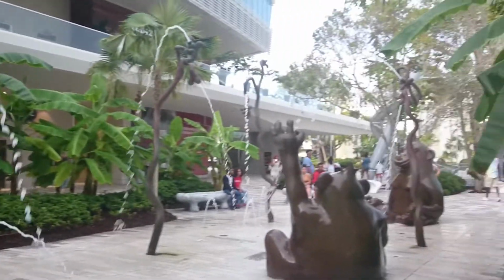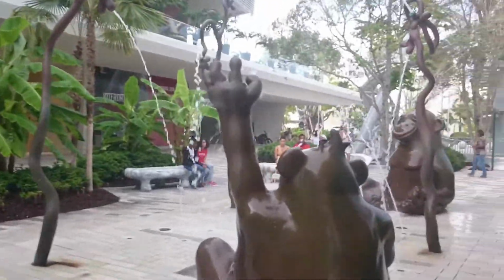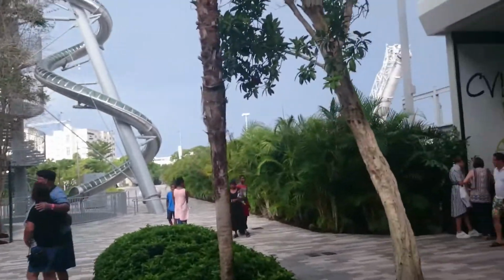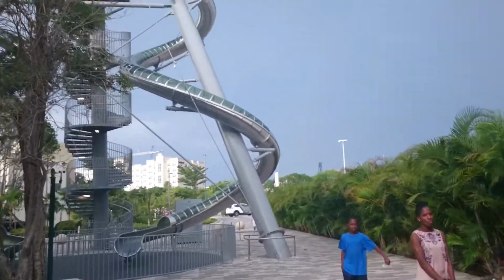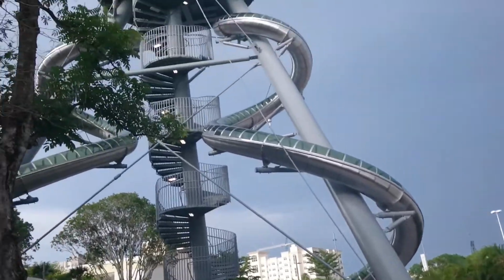A Shout Out to iJustine & My Adventures On The Slide in Aventura Mall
I made this video most likely a shout out to Justine Ezarik and my adventures at the new slide in Aventura Mall in Aventura, Florida and about Apple products and my new product I got recently even though some are taken with the Sony Xperia Z3 and some with my new XZ1 in a way the slide is fun and the new food court in Aventura Mall is on the third floor please enjoy my adventures in Aventura Mall.